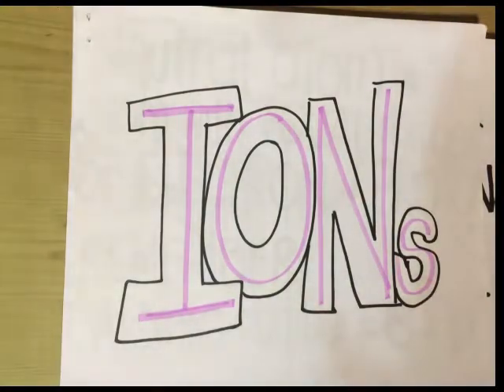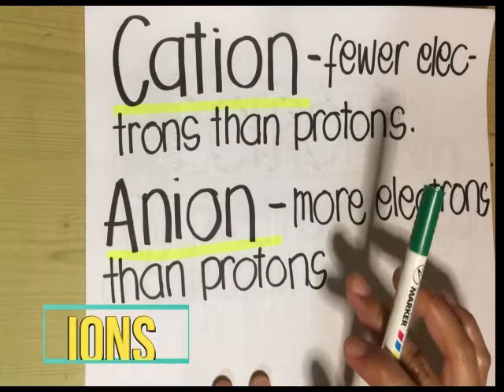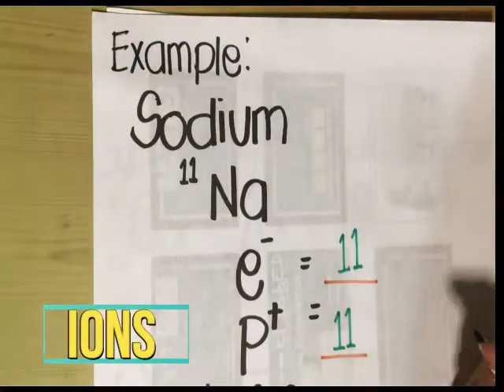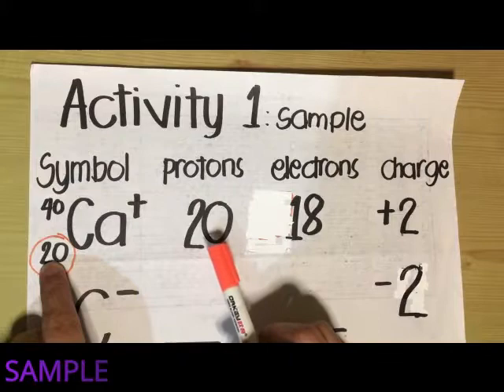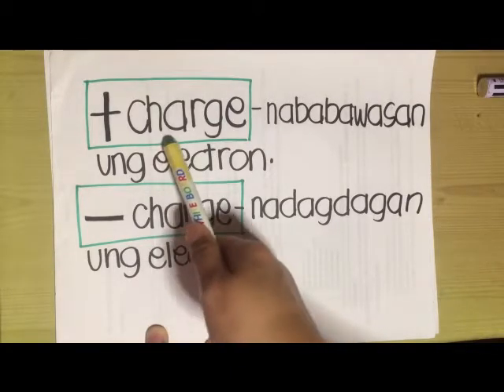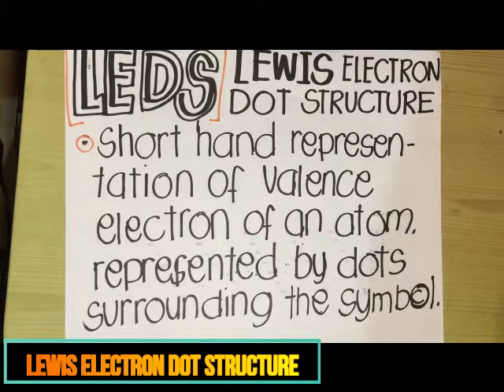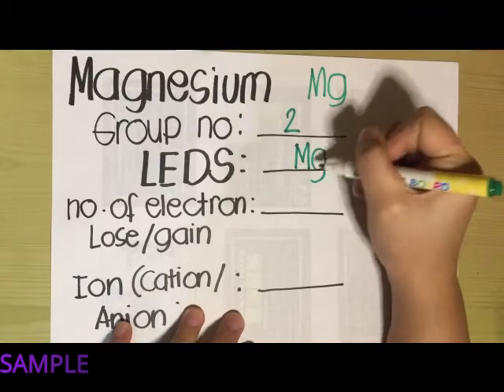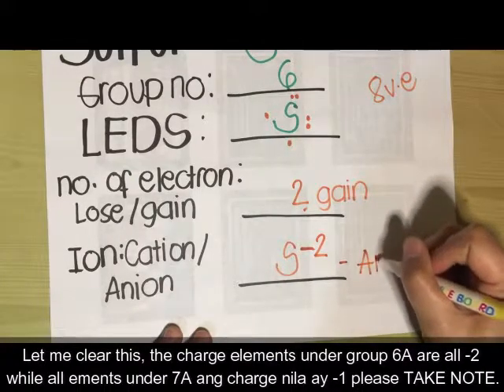SCIENCE 9: E11 CHEMISTRY: IONS & LEDS